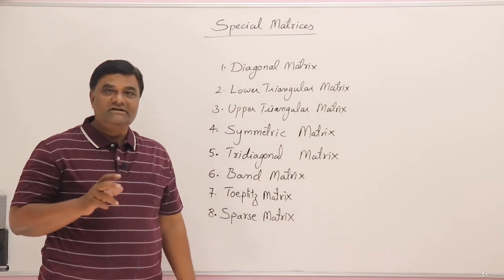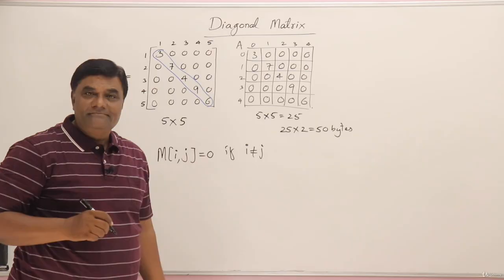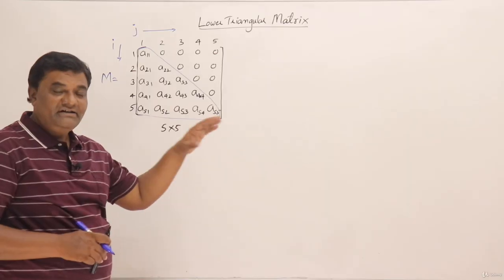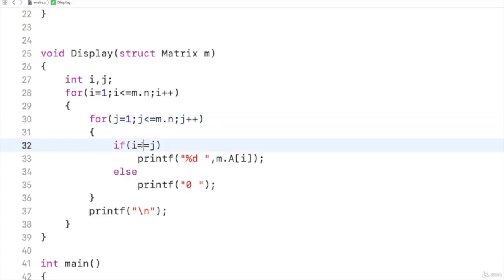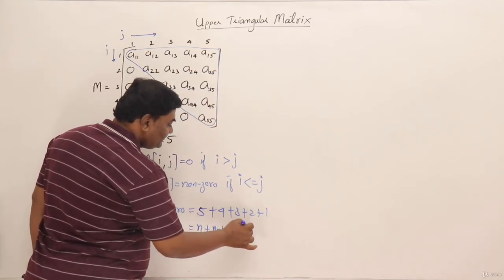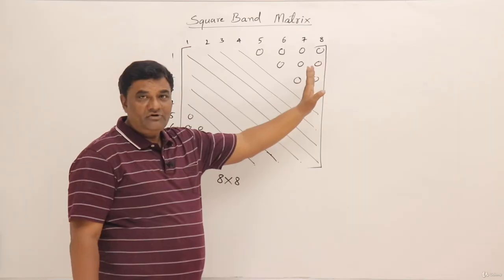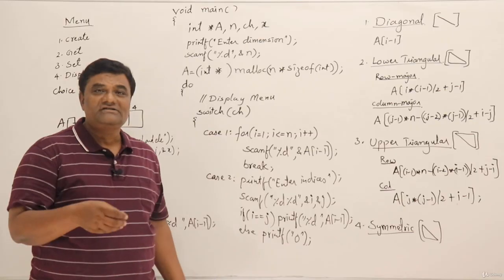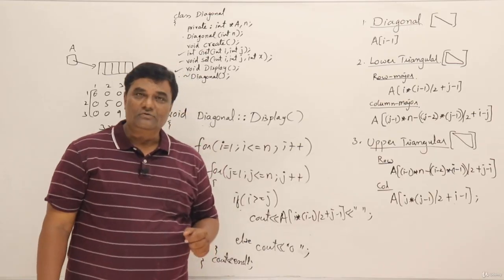9. Matrices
1. Section Introduction.mp4
2. Diagonal Matrix.mp4
3. Let_s Code Diagonal Matrix.mp4
4. C++ class for Diagonal Matrix.mp4
5. Let_s Code C++ class for Diagonal matrix.mp4
6. Lower Triangular Matrix Row-Major Mapping.mp4
7. Lower Triangular Matrix Column-Major Mapping.mp4
8. Let_s Code Lower Triangular Matrix in C.mp4
9. Let_s Code Lower Triangular Matrix in C++.mp4
10. Upper Triangular Matrix Row-Major Mapping.mp4
11. Upper Triangular Matrix Column-Major Mapping.mp4
12. Symmetric Matrix.mp4
13. Tri-Diagonal and Tri-Band Matrix.mp4
14. Toeplitz Matrix.mp4
15. Menu Driven Program for Matrices.mp4
16. Menu Driven Program for Matrices using Functions.mp4
17. How to Write C++ Classes for All Matrices.mp4